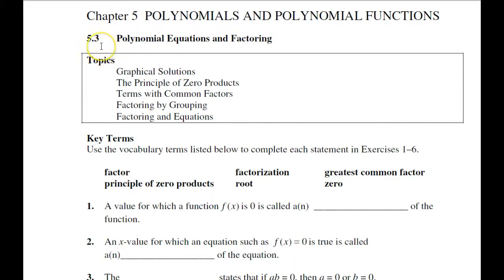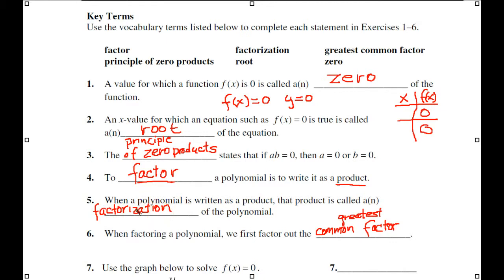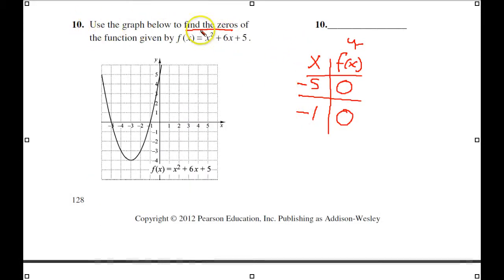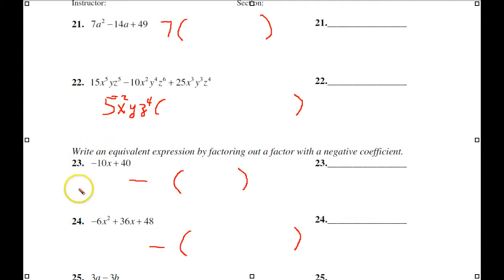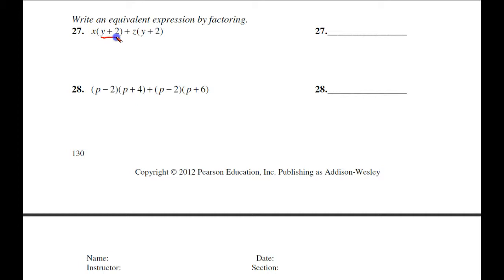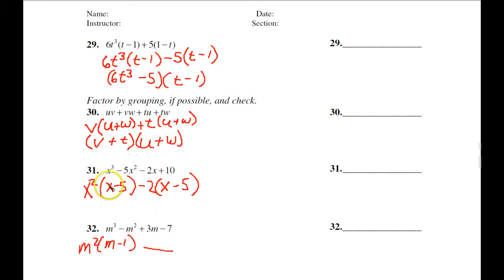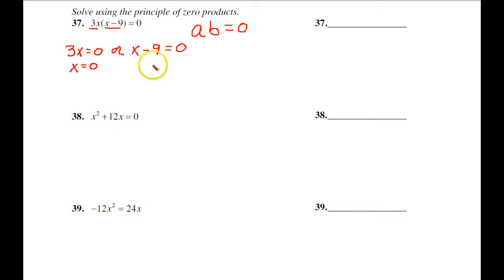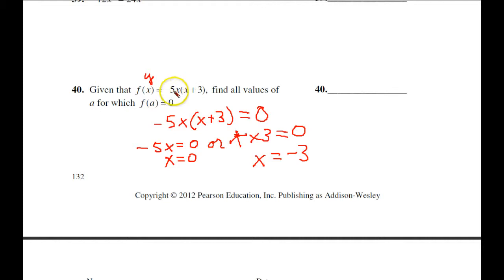AE M105 5.3 Polynomial Equations & Factoring